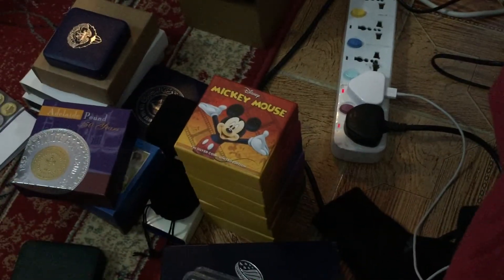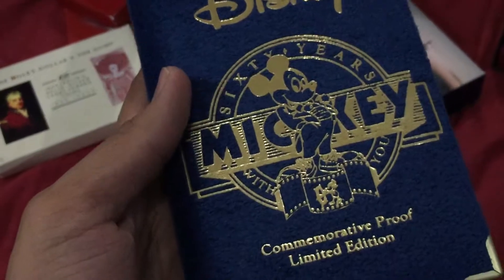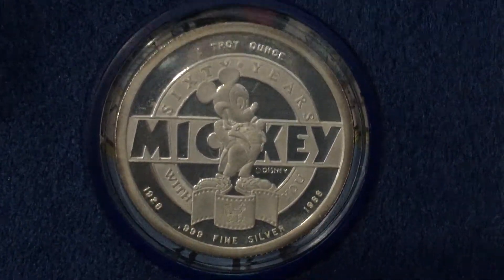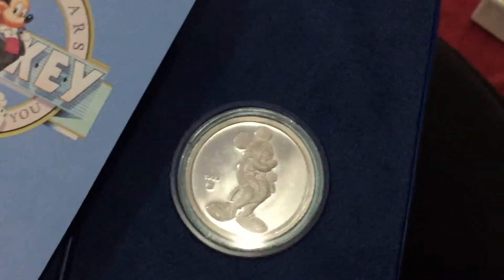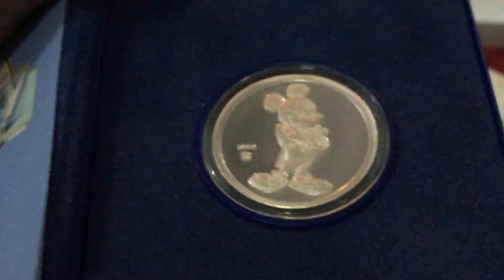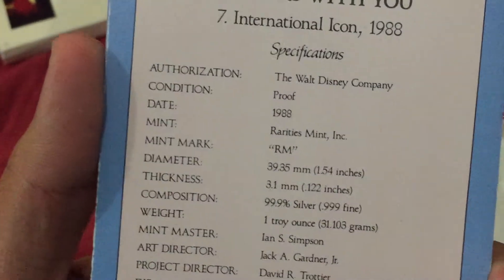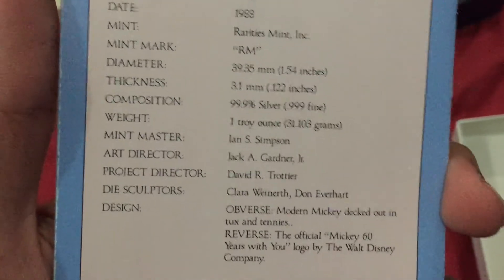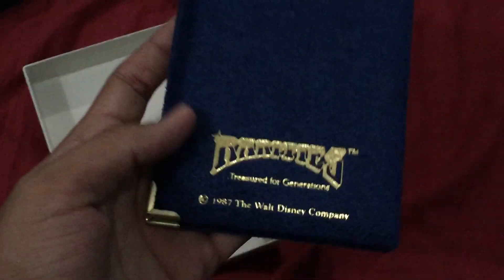MICKEY MOUSE 60 YEARS 1928-1988 SILVER COIN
AWESOME BOX